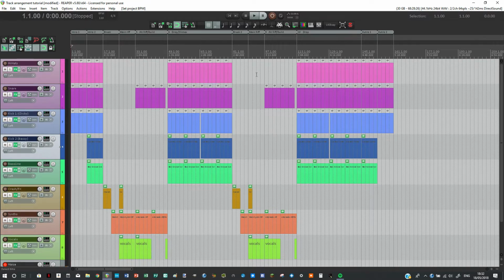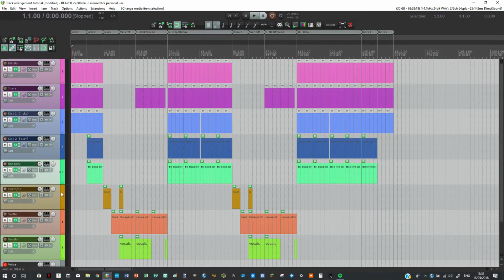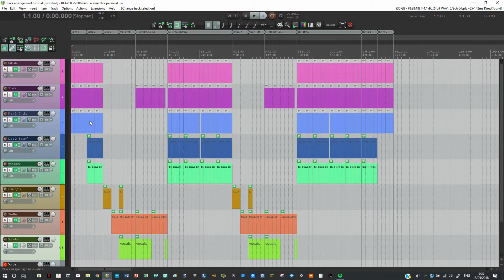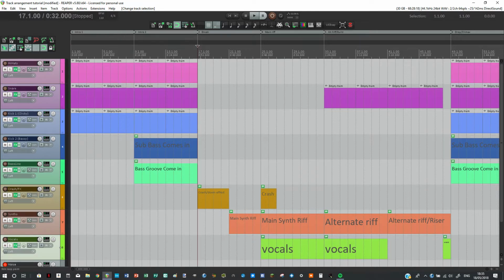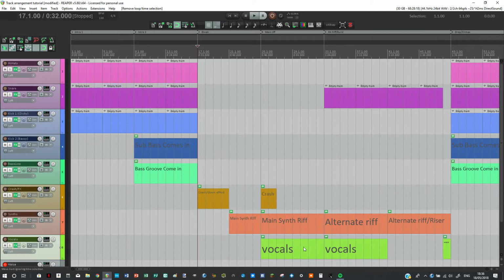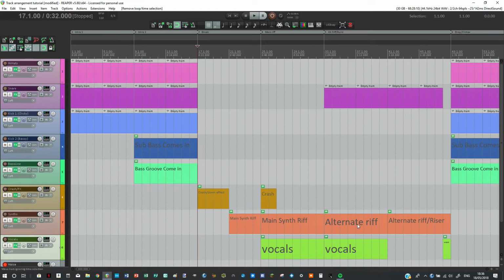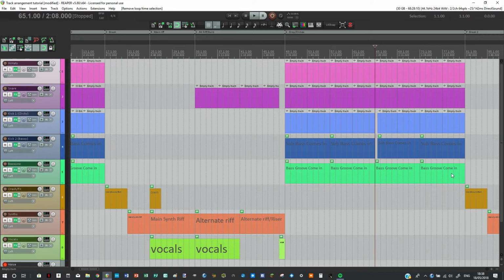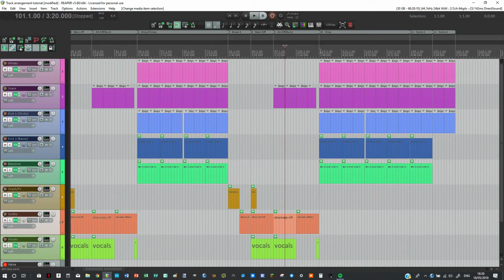Track Arrangement Tutorial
This tutorial covers how to arrange an EDM track properly. It works for most electronic genres, and also covers where to edit your track into Radio Edits.

This is of course just a guide and so creative freedom is essential to maximise the listener's enjoyment. A lot of this video considers breaking free from the standard 2-bar loop that many producers get stuck in when producing a track.

I have set the videos to generate automatic captions where possible, this is to aid users who may need them.